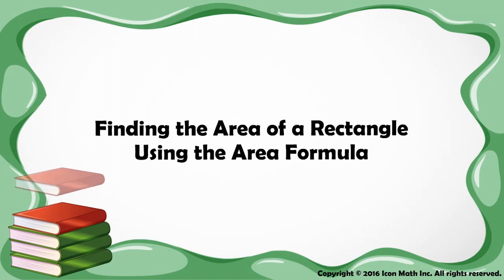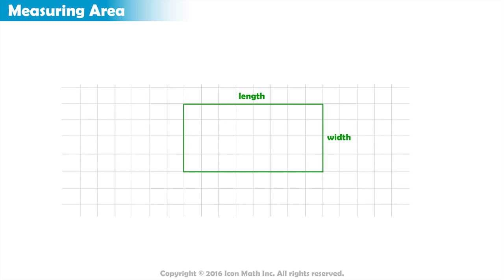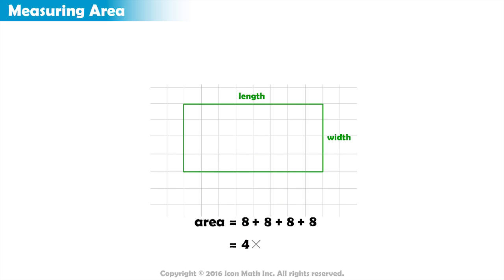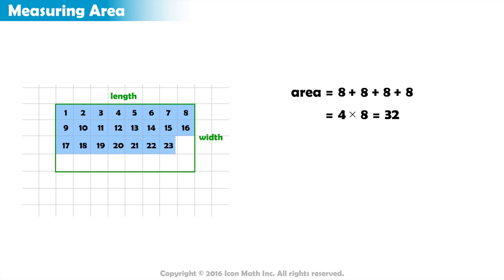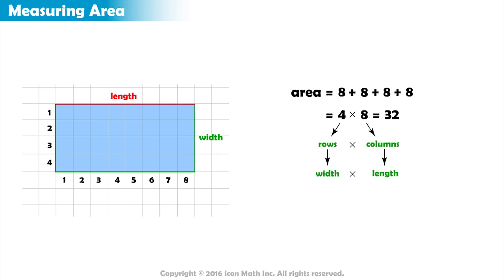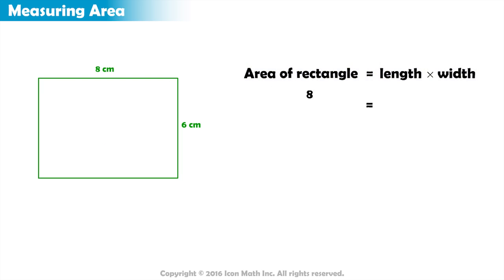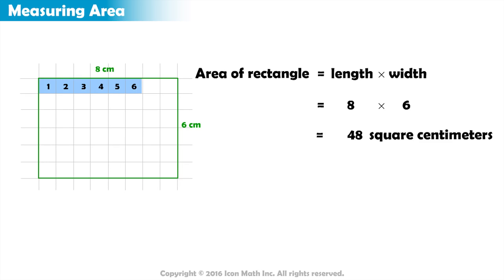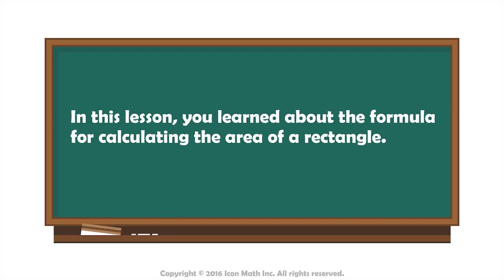Finding the Area of a Rectangle Using the Area Formula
Understand the formula for calculating the area of a rectangle.